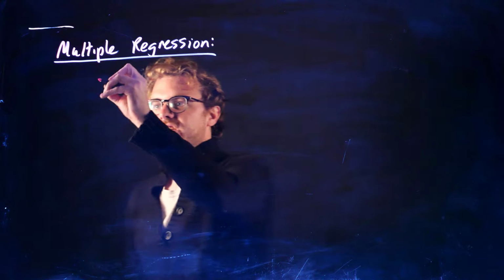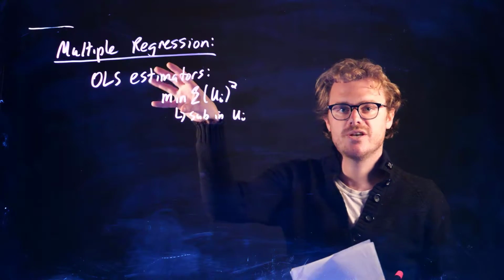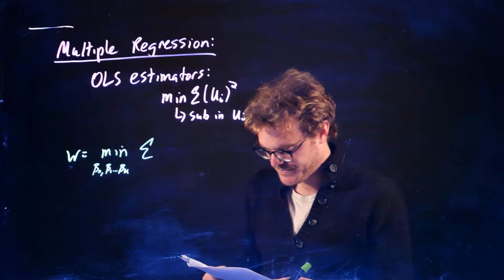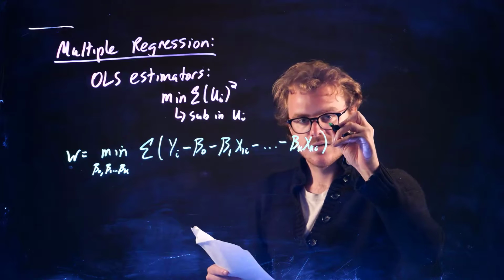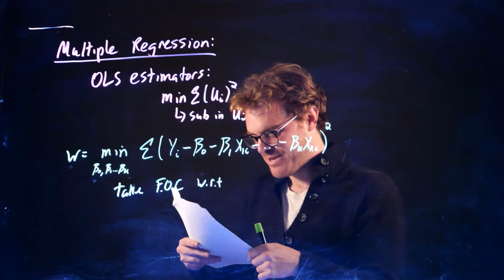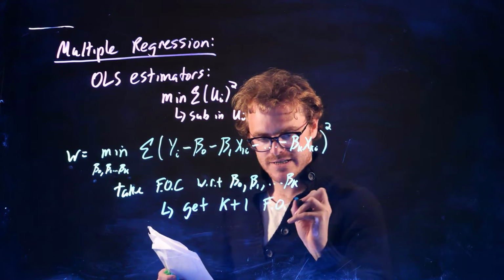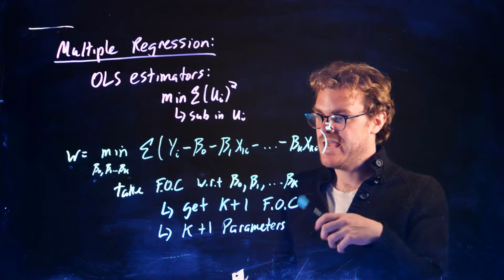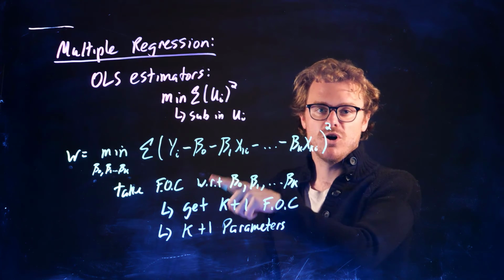Multiple Regression - Obtaining OLS Estimators